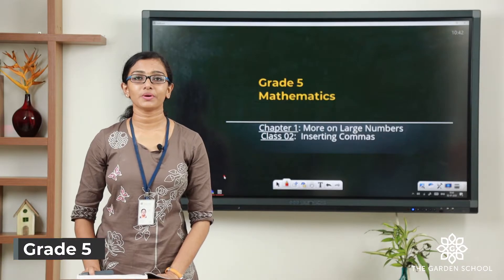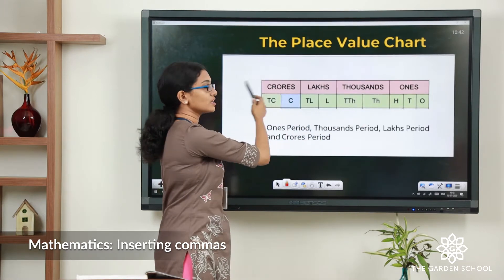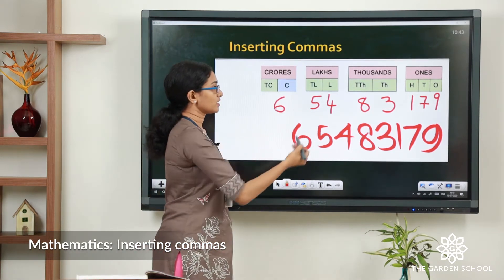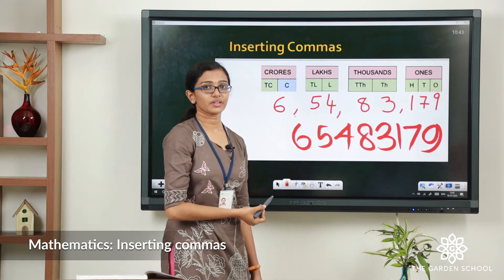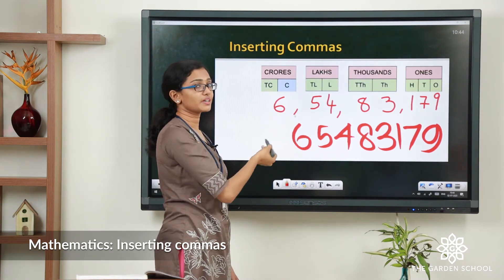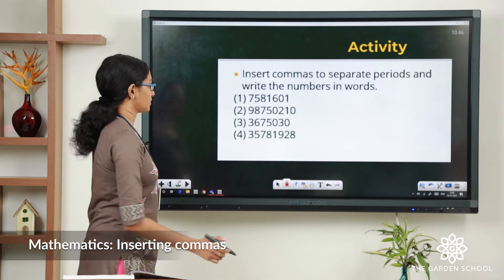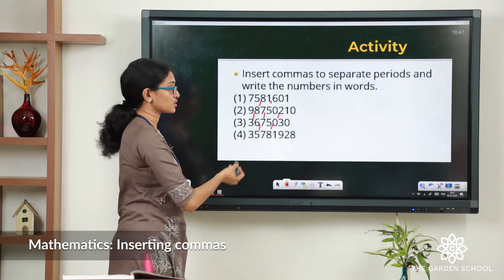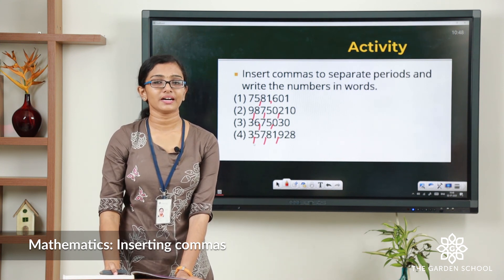Grade 5 Maths Inserting commas